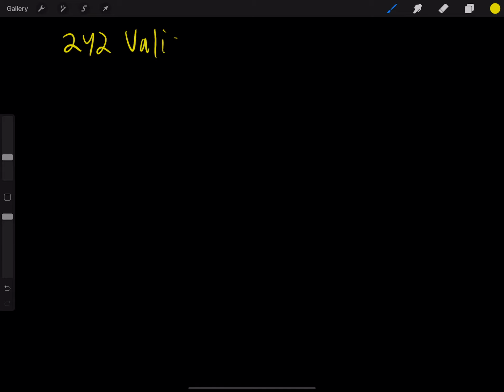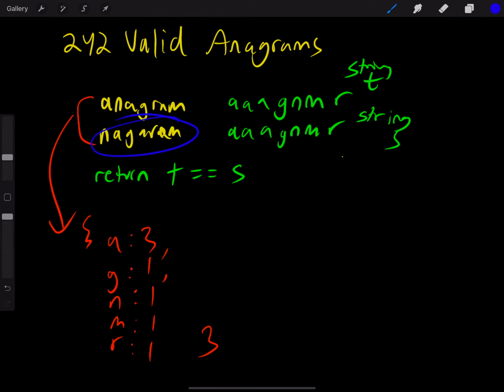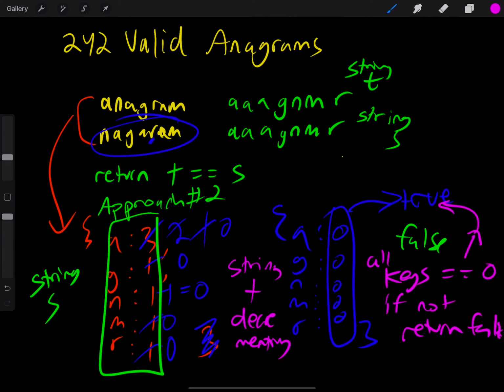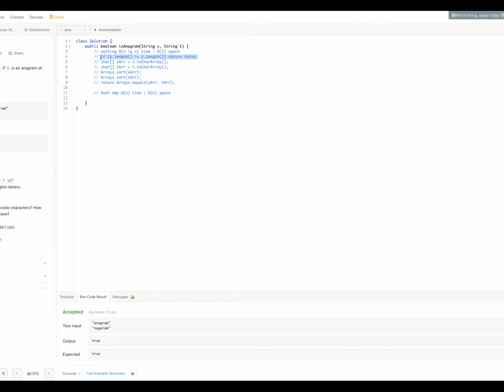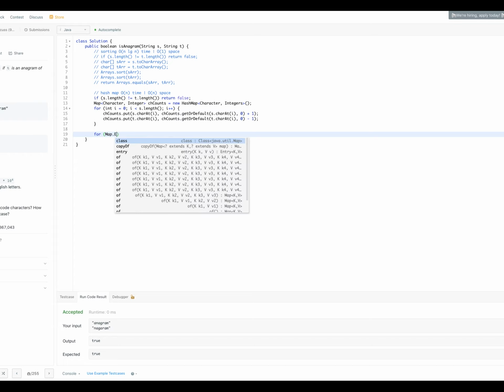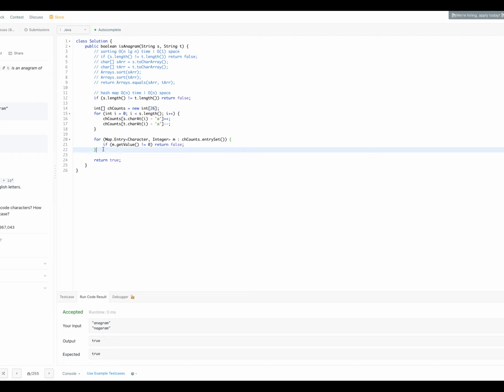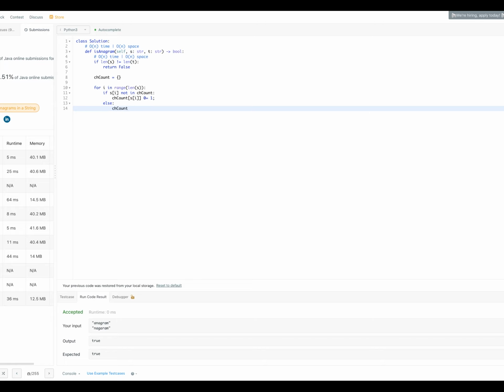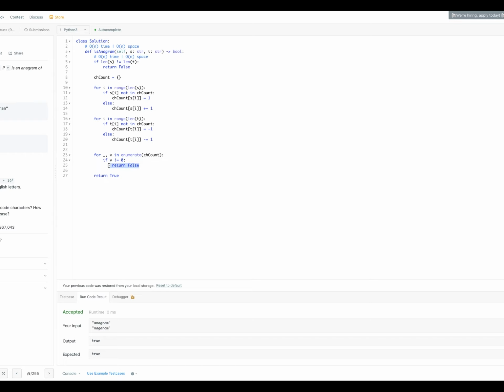Valid Anagram (Leetcode 242) | Easy Java & Python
Chapters:
0:00 Conceptual Overview
5:40 Java solution
14:23 Python Solution